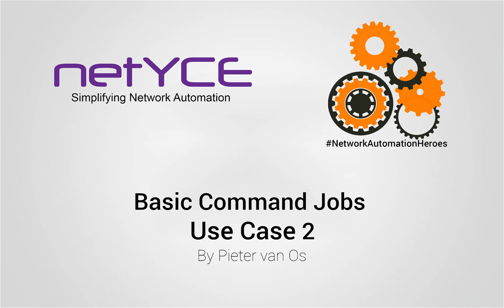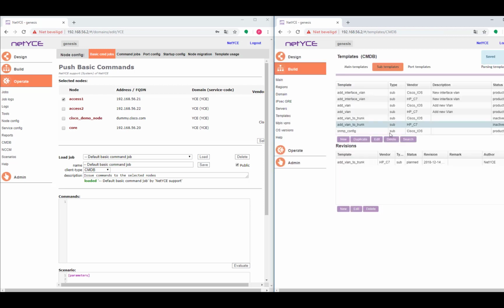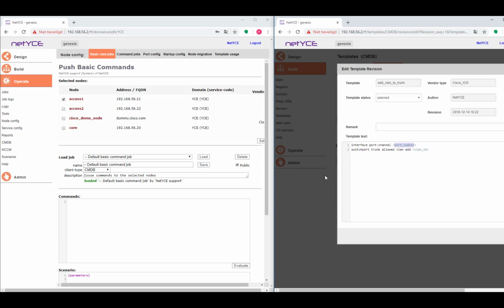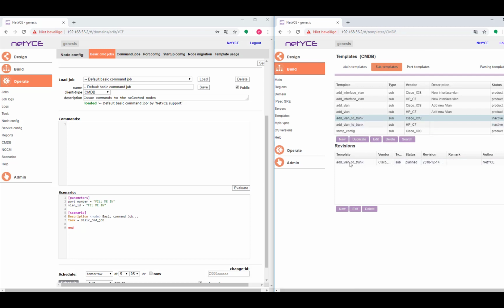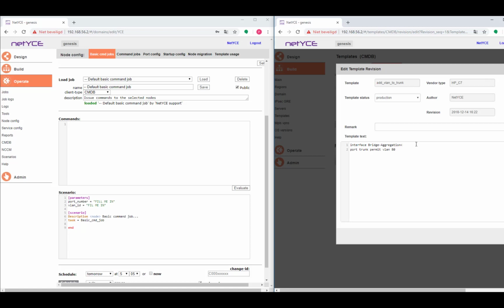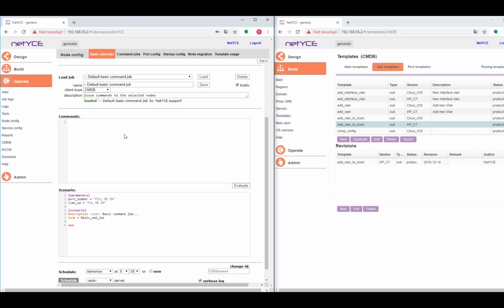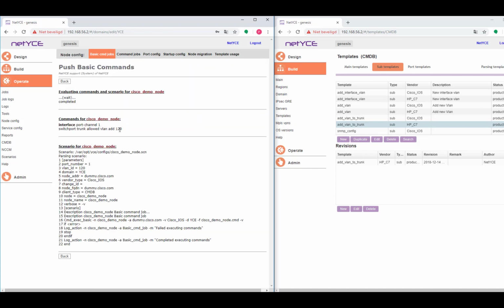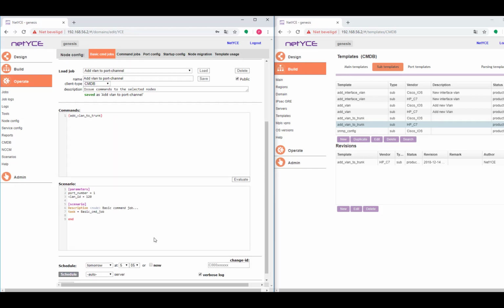Basic Command Jobs Use Case 2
Prevent common issues by updating your live network configuration with NetYCE.